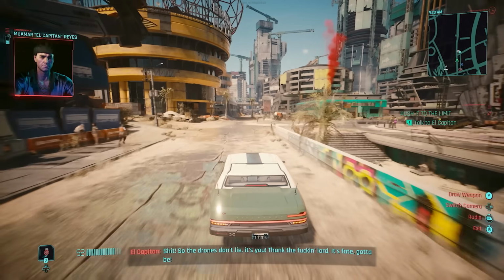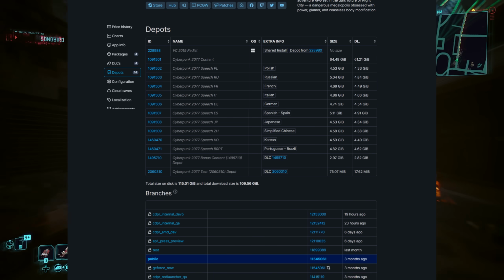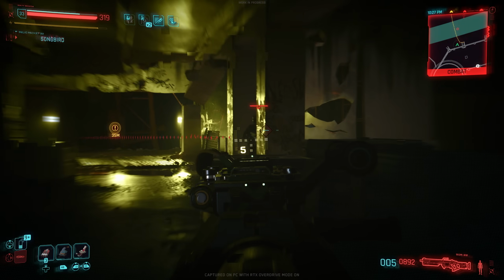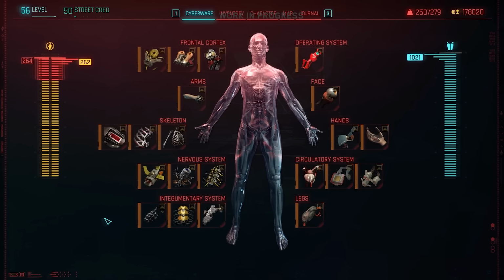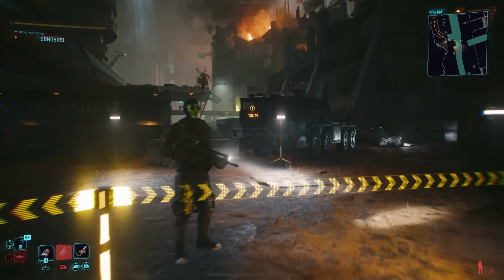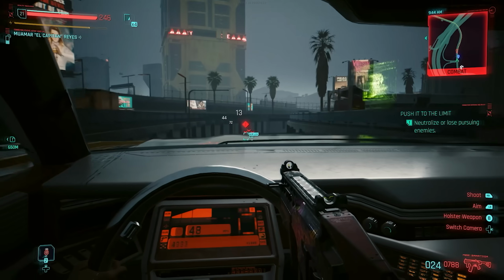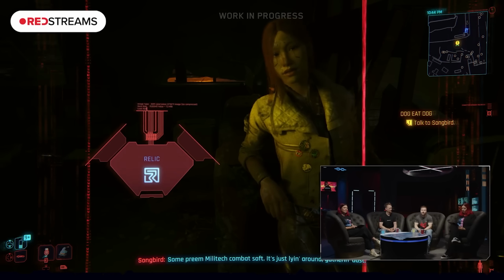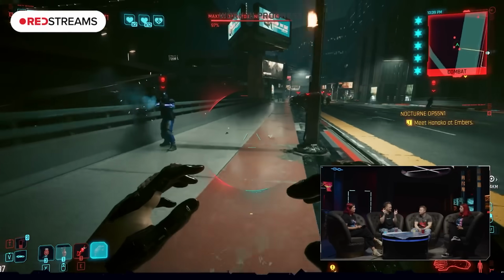Cyberpunk 2077 Just Got Some Excellent News! Update 2.0 Already Preloading & Expansion Play Testing